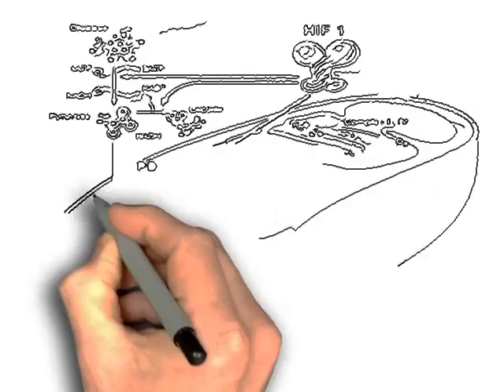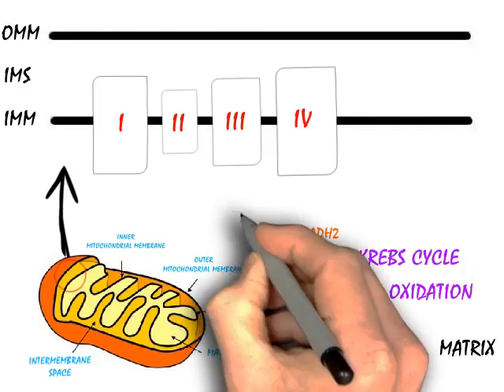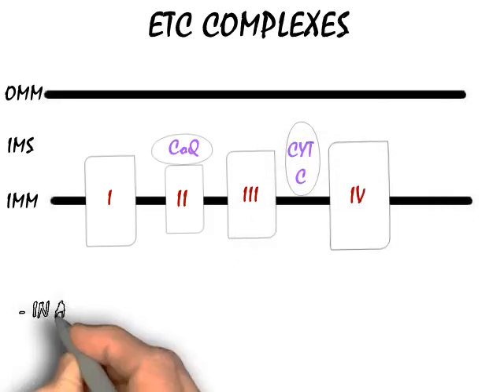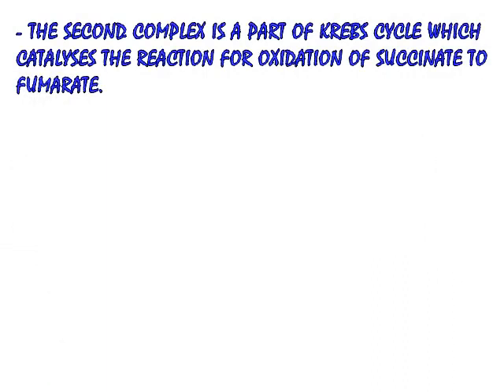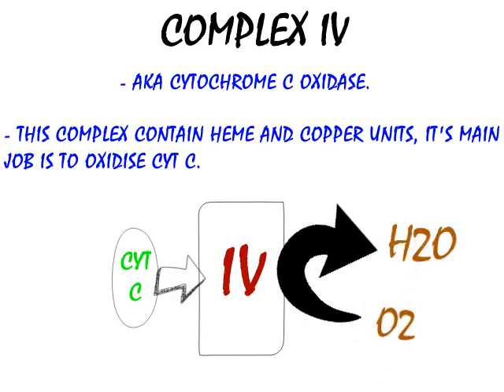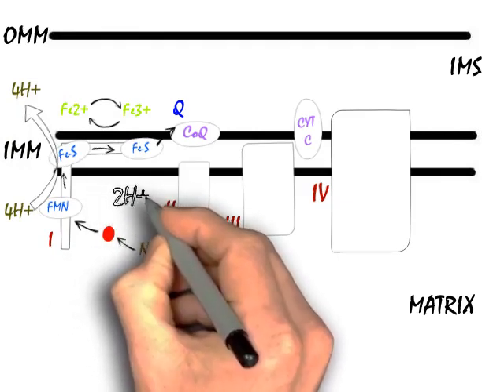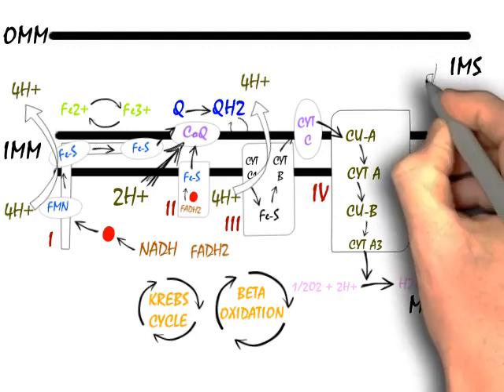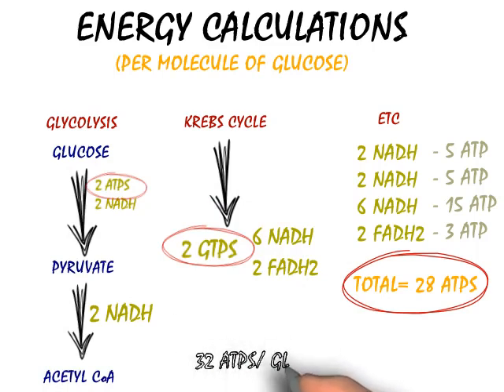ELECTRON TRANSPORT CHAIN MADE EASY | ETC | METABOLIC PATHWAY | EDUIMAGICA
The electron transport chain (ETC) is a series of complexes that transfer electrons from electron donors to electron acceptors via redox (both reduction and oxidation occurring simultaneously) reactions, and couples this electron transfer with the transfer of protons (H⁺ ions) across a membrane. The electron transport chain is built up of peptides, enzymes, and other molecules.